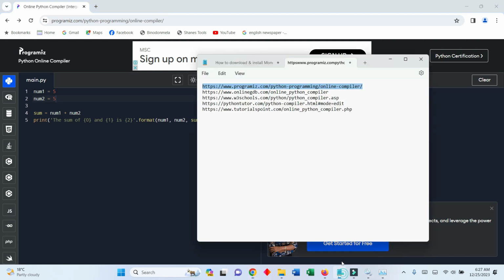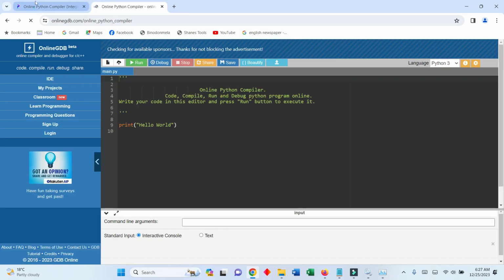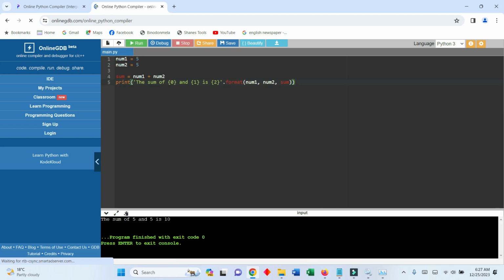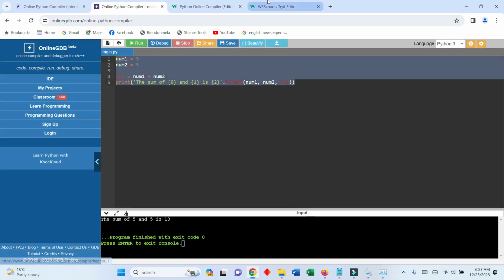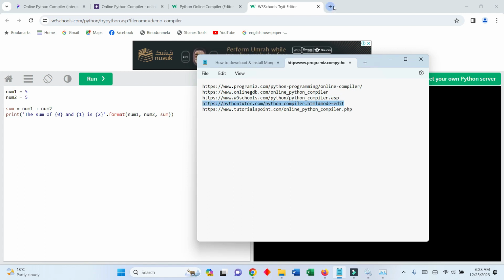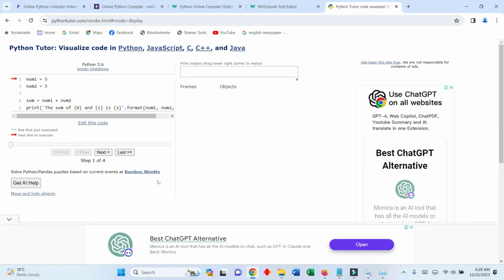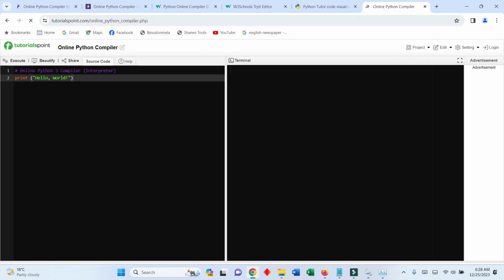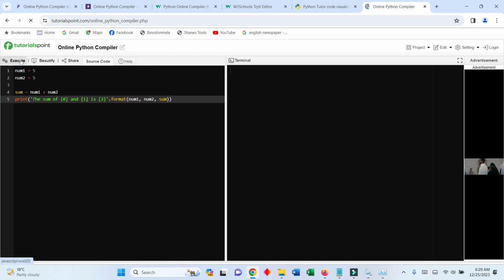How to practice Python online site platfrom in our Mozilla firefox,google chrome,Microsoft edge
Learn how to launch microsoft edge browser in selnium python,how to cheat in online exam,how to stop redirecting in chrome android,how to stop redirects in chrome,how to launch microsoft edge browser in selenium,chrome redirecting to unwanted sites,how to get answered from online exams,how to open console in chrome on mobile,how to open console in chrome android,how to open console in chrome windows 11,how to see answers on online test,how to open console in chrome book

B.Sc(CSE),M.Sc(CSE)
CCNA, CCNP, RHCSA, RHCE, RHCVA,
RedHat OpenStack-200,